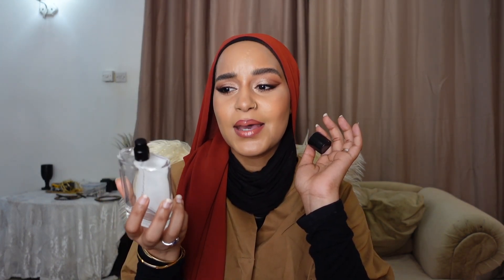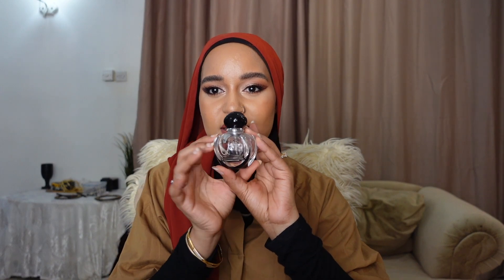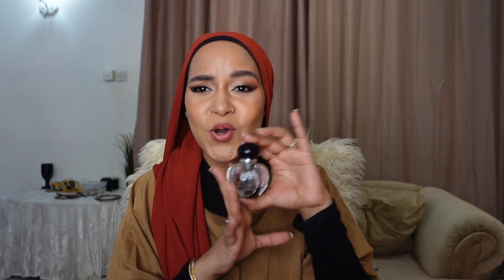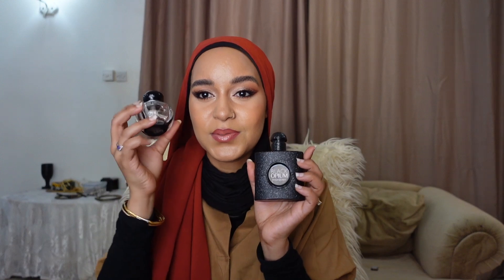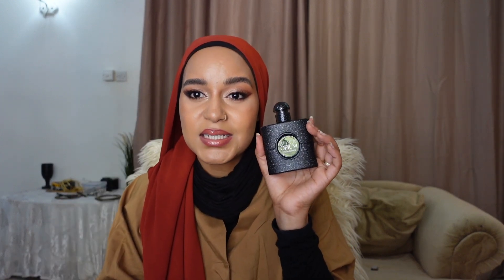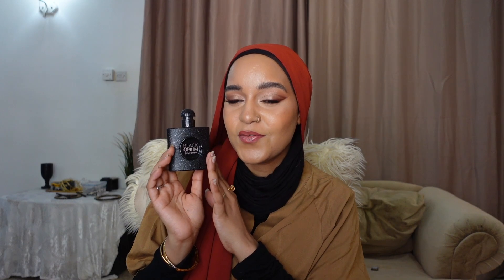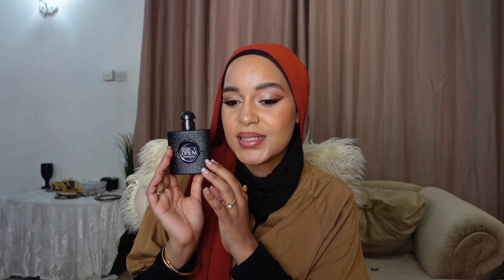Current perfume empties | I ran through these fast | What will I be repurchasing??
Hi my name is Saifa, welcome to my makeup channel where I review makeup and Makeup artists in my city...
We always have fun here whether we go the best makeup artist or the worst makeup artists in my city...

                                            My Music is all from Epidemic Sounds

xoxo

YOU WANT TO GROW FAST ON YOUTUBE?? : Try out TubeBuddy using the link down below ❤️❤️❤️

                                               Foundation shades reference
Mac cosmetics studio fix fluid spf 15 Nc 42
Hudabeauty faux filter foundation Baklava
Fentybeauty pro filter foundation 300
Urban decay stay naked foundation 51 NN
Milani conceal and perfect 2-IN-1 08A warm sand
Mac pro long wear nourishing foundation Nc44
Anastasia beverly hills louminous foundation 345 c
Flormar matt velvet matifying foundation Medium beige

MY MAKEUP SPONGE
LEF BeautyBlender

                                                    MY FILMING AND EDITING GEAR
Sony ZV-1 Digital Camera for Content Creators

Sony ZV-1 Compact 4K HD Camera ACCVC1 Vlogger Accessory Kit with Wireless Bluetooth Grip/Tripod (GP-VPT2 BT) and 64GB UHS-II SD Card

Sony MDR-XB50AP Extra Bass Earbud

Wasabi Power NP-BX1 Battery (2-Pack) and Dual USB Charger for Sony

MOUNTDOG 18" Ring Light Kit 55W Bluetooth LED Ringlight Lighting with Tripod Stand Dimmable